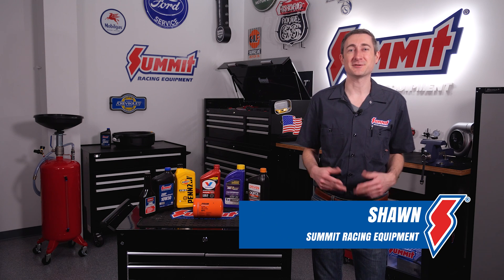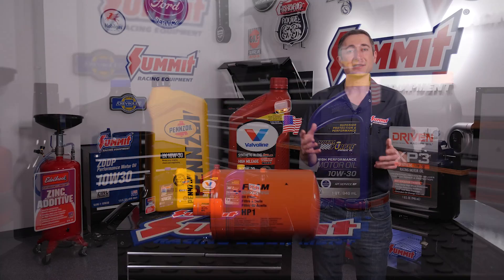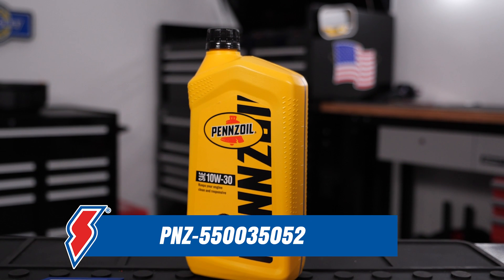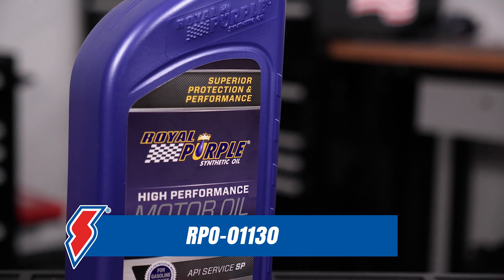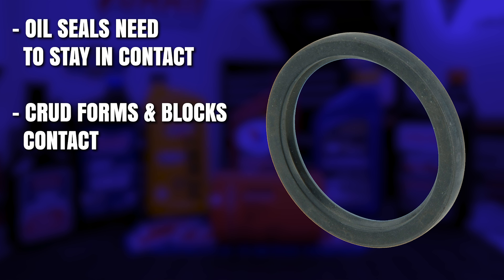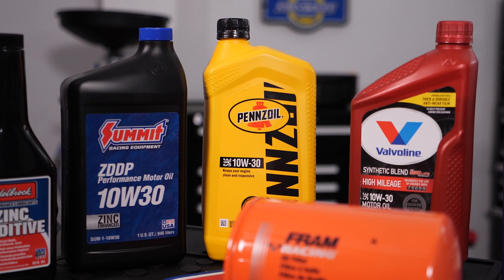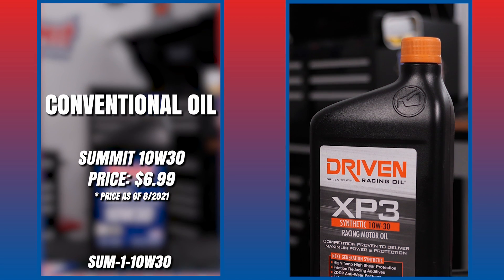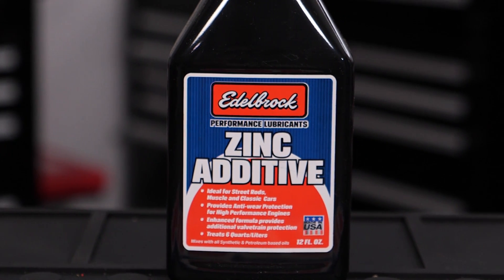Fact or Myth: Synthetic Oil Causes Leaks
Will synthetic oil cause leaks? That myth has been around since synthetics showed up.

While synthetic oil won’t necessarily “cause” a leak, it can reveal a leak that was already there. That’s because synthetic oils flow better than a conventional oil. which helps the oil to creep into the tight spaces between moving parts. A high mileage engine that already has worn or damaged gaskets and seals, that better-flowing synthetic can work past those seals more effectively and wind up on your garage floor.

More importantly, a synthetic oil can gradually break down the leftover deposits from petroleum-based oils. Which again, is a good thing.

Should You Switch to a Synthetic Oil?

While we cannot answer that question without knowing your vehicles requirements. We can say, synthetic oils causing mystery leaks or eating away at seals is not true.

In most modern engines, your seals were designed for synthetic oils anyway, so it’s a non-issue. And if you’ve replaced any gaskets or seals in an older engine with modern components, then they’re likely conditioned for synthetics.

If you have more questions regarding synthetic oils or want to know if this is the correct oil for your vehicle, ask one of the many technical advisors right here at Summit Racing!